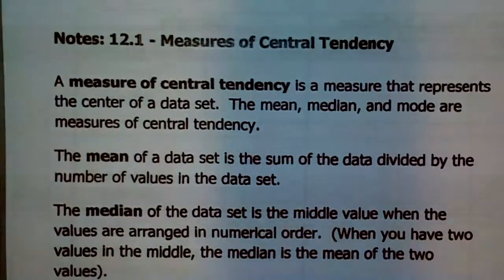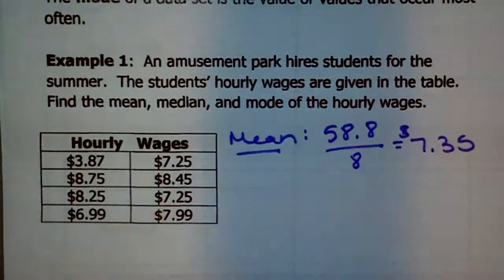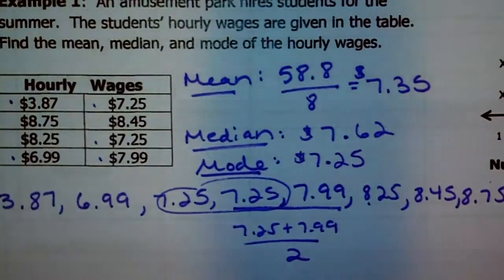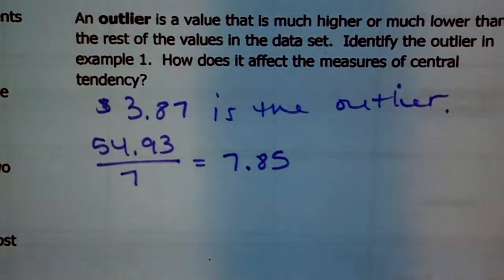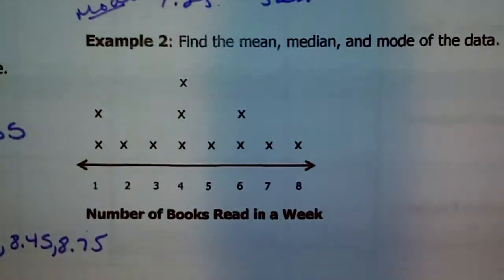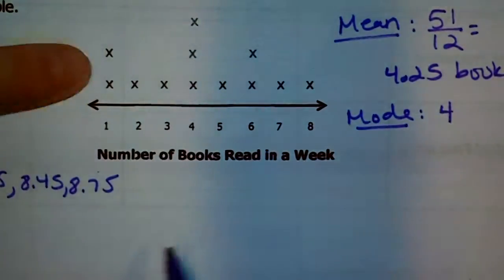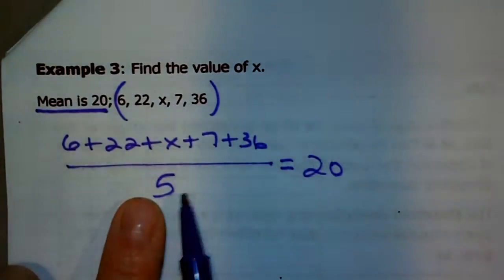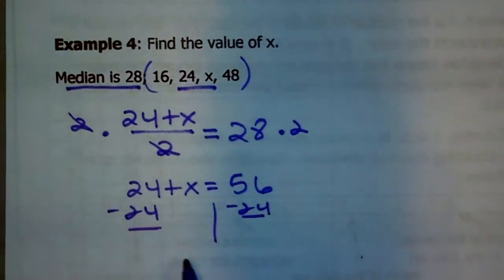Algebra Lesson 12.1